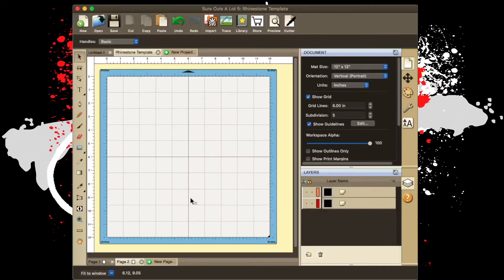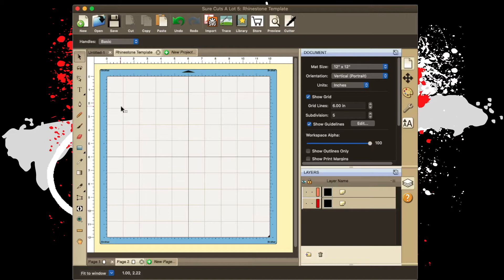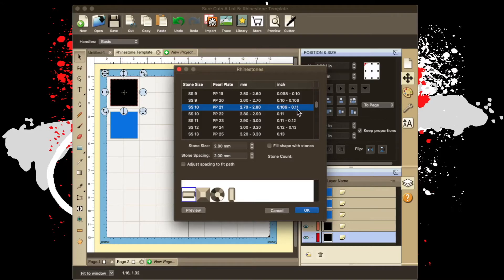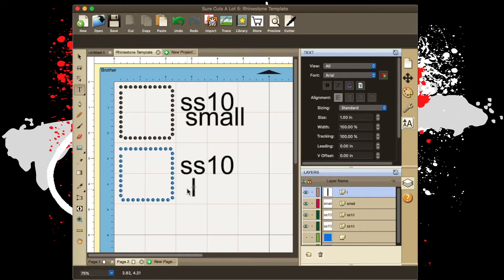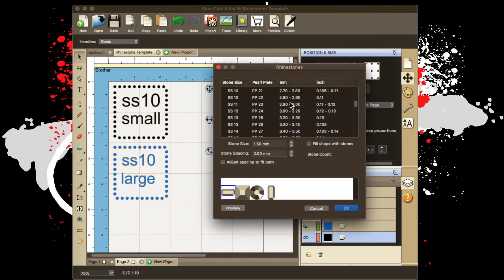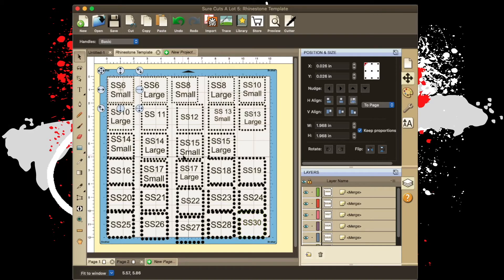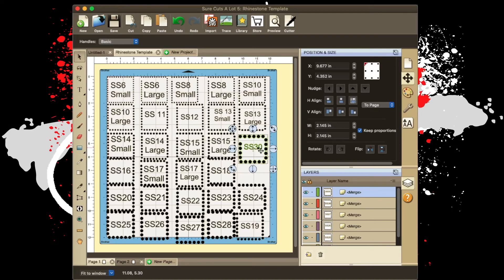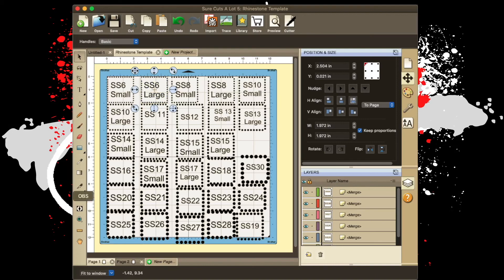Part 1. Sure Cuts A Lot (SCAL) Rhinestone sizing template for bought stone’s. - Rhinestone Template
Making a rhinestone template to quickly find what dimensions to size your designs for bought stones in scale.

Please note: After recording this for 5 times (obs gave me problems) I may have said things a few times meaning something else or rambled but I’m not redoing it right now! Haha.
Questions? leave a message. I did record putting it into Cricut and I may upload that later.

- Shoutout to Sweet Custom Creations for making the silhouette size template.